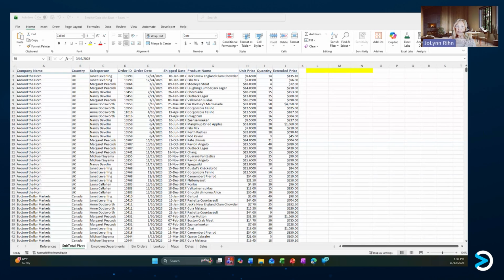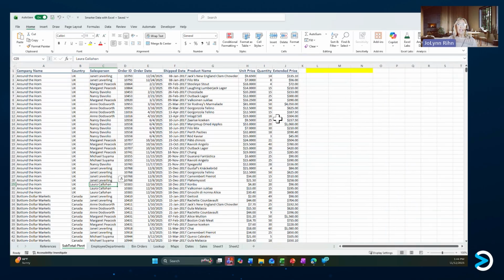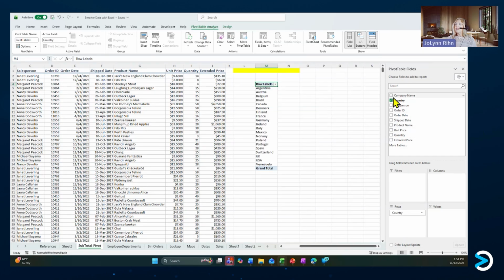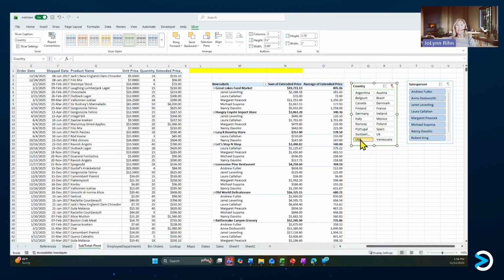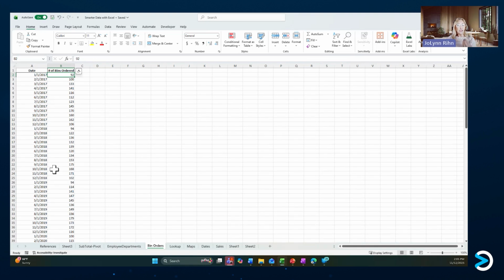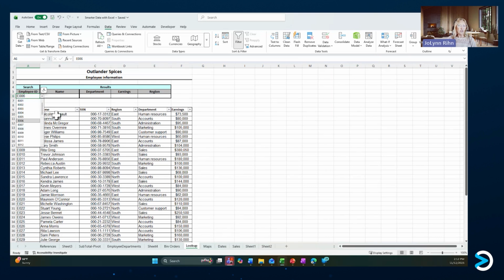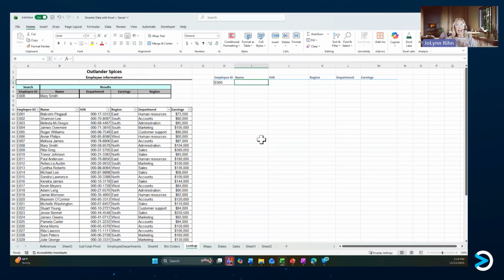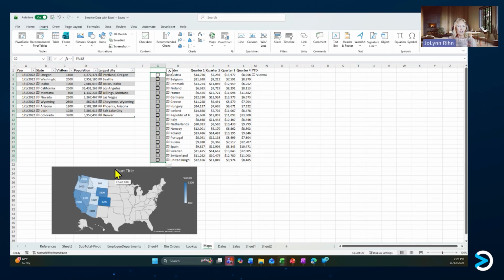Smarter Data with Microsoft Excel | An Excel Training Session by Sourcepass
Unlock the full potential of Microsoft Excel with our Smarter Data with Excel webinar! Whether you’re a business professional, analyst, or Excel enthusiast, this session will help you go beyond basic spreadsheets and discover powerful tools for smarter data management.

✅ What You’ll Learn:
- How to use PivotTables and PivotCharts for quick, dynamic analysis
- Leverage Analyze Data powered by Microsoft Copilot for instant insights
- Create interactive dashboards with slicers and timelines
- Forecast trends using Forecast Sheet and FORECAST.ETS functions
- Simplify lookups with XLOOKUP (no more VLOOKUP headaches!)
- Explore geography and mapping tools for visual data representation
- Tips for data validation and smarter workflows

This webinar is part of our Sourcepass Learning Series, designed to help you maximize your investment in Microsoft 365 tools. Perfect for anyone looking to improve productivity and make data-driven decisions faster.

📌 Watch now and learn how to:
- Analyze large datasets in seconds
- Automate repetitive tasks
- Build professional reports and dashboards
- Predict future trends with ease

CHAPTERS:
00:00 – Welcome & Introduction
02:00 – Why Smarter Data Matters
05:30 – Overview of Excel Features
08:00 – Analyze Data with Copilot
12:00 – Creating PivotTables Instantly
18:00 – PivotCharts & Interactive Dashboards
22:00 – Using Slicers & Timelines for Filtering
30:00 – Building Dynamic Reports
33:00 – Forecasting with Excel (Forecast Sheet & ETS)
41:00 – Data Validation Tips
44:00 – XLOOKUP: The Smarter Lookup
51:00 – Working with Geography & Maps
55:00 – Bonus Features & Excel Labs
57:00 – Wrap-Up & Next Steps

🌐 ABOUT SOURCEPASS:

Sourcepass transforms IT from a burden into a business advantage with excellent service, strategic guidance, and smart innovation. We deliver 24/7 in-house support, certified cybersecurity, and vCIO leadership—all powered by Quest®, our real-time visibility and automation platform. Through a proven process from discovery to continuous optimization, we help organizations reduce risk, boost resilience, and achieve measurable outcomes. Sourcepass has over 2,200 clients and a 97% customer satisfaction score. We have SOC 2 Type II and ISO 27001 certifications. Our IT services are designed for impact, not complexity.